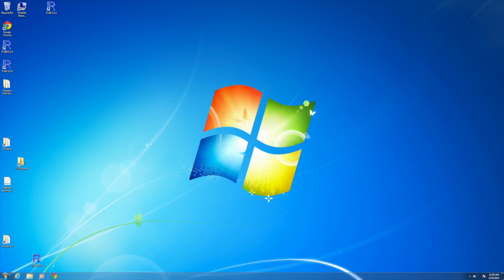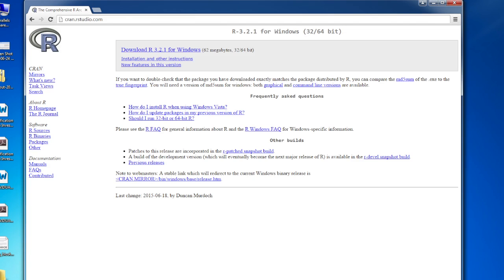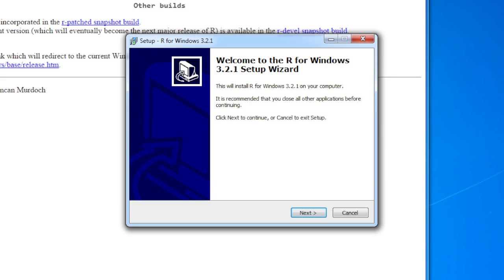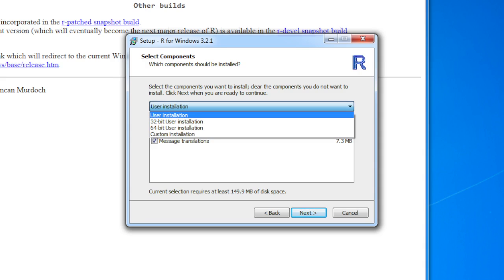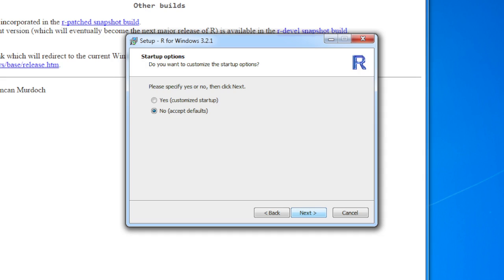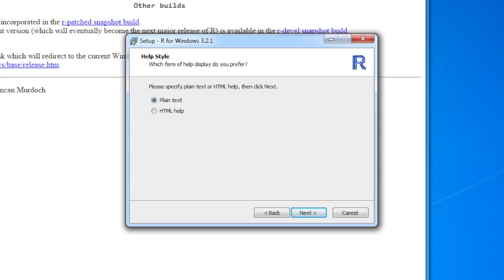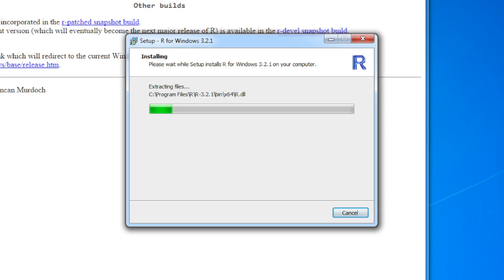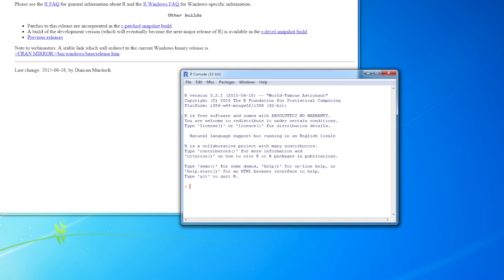Installing R on Windows (3.2.1) - Exploratory Data Analysis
Link to this course:
This course covers the essential exploratory techniques for summarizing data. These techniques are typically applied before formal modeling commences and can help inform the development of more complex statistical models. Exploratory techniques are also important for eliminating or sharpening potential hypotheses about the world that can be addressed by the data. We will cover in detail the plotting systems in R as well as some of the basic principles of constructing data graphics. We will also cover some of the common multivariate statistical techniques used to visualize high-dimensional data.
Cluster Analysis, Ggplot2, R Programming, Exploratory Data Analysis
Very nice course, plotting data to explore and understand various features and their relationship is the key in any research domain, and this course teaches the skill required to achieve this.,Awesome course that expands on your R knowledge. Only nitpick is that some of the links don't work and the videos need an overhaul as there seem to be little to no updates since 2015/2016.